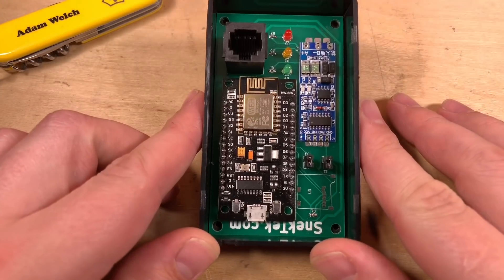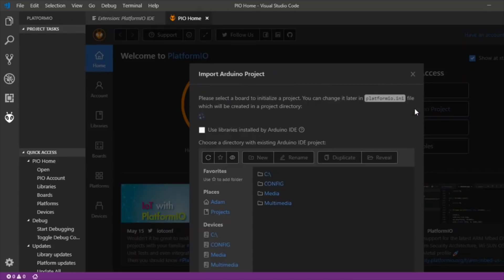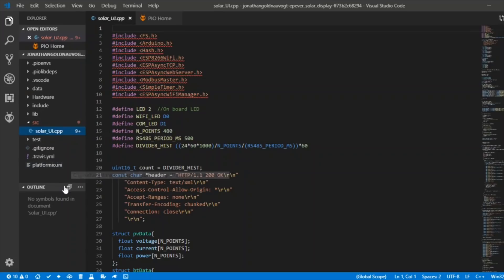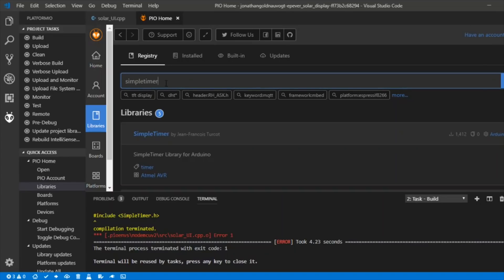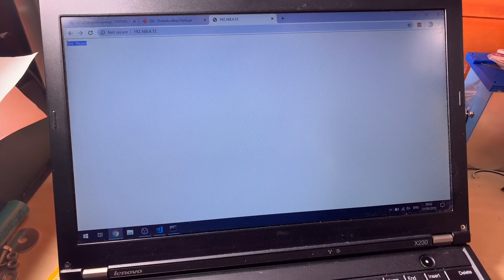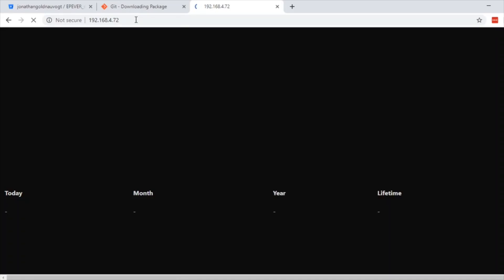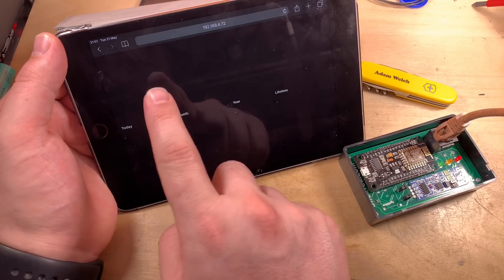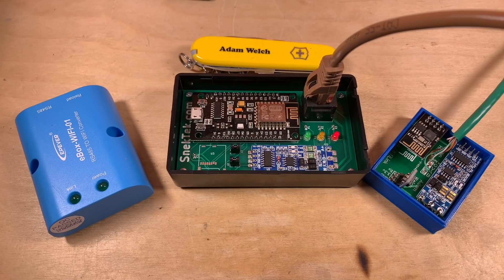EPEver Solar Dashboard Part 2 - Software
In this video I take a look at a new device from SnekTek.com for monitoring many EPEver and EPSolar Charge Controllers.  Because I got the kit version of the device I'm going to have to load the code - and I've not used Platform.IO before...

Items used in this video:
EPEver eBox Wifi-01